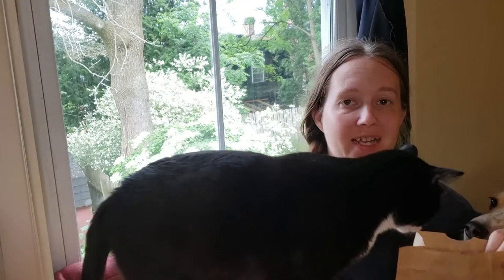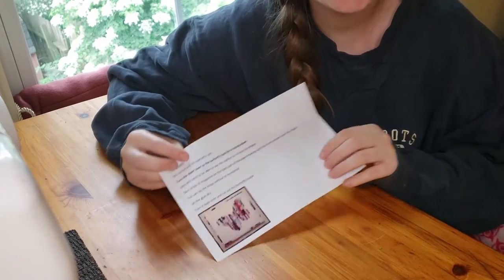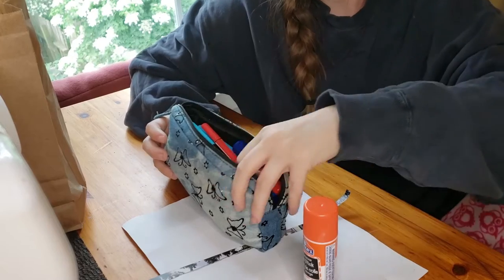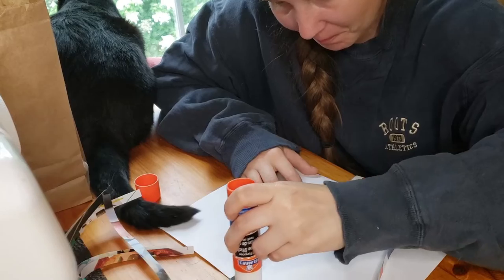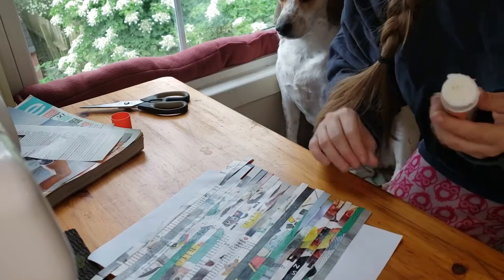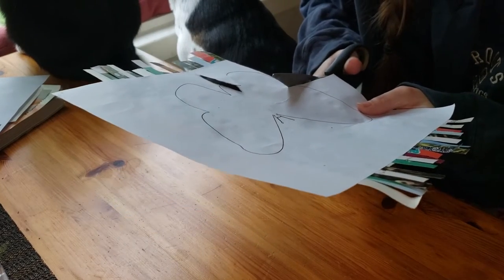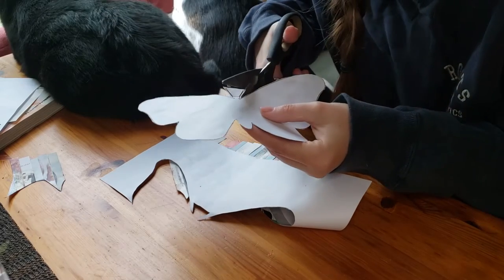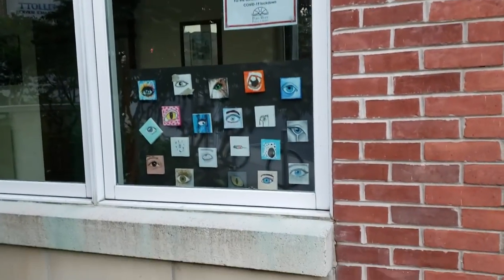Craft With Me! (Paper Butterflies)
My local library (Port Hope Public Library) started hosting monthly "grab a craft" and June 2021 was butterfly month.
This is a great craft that can be done any time of year, and easy enough to do with the kiddo's!

If you want to do this craft too all you need is some scrap magazines, scissors, glue, and last but not least a butterfly outline which you can find at this link: